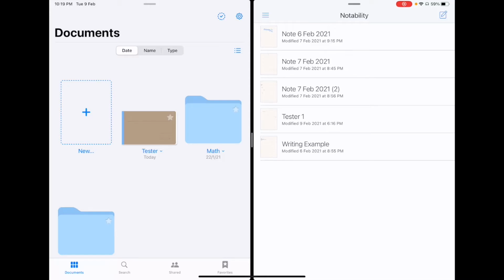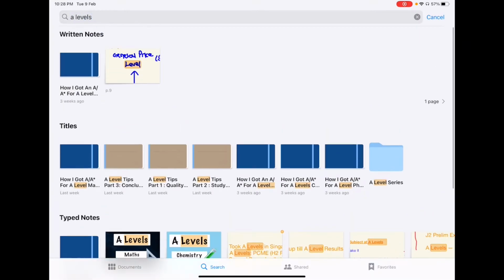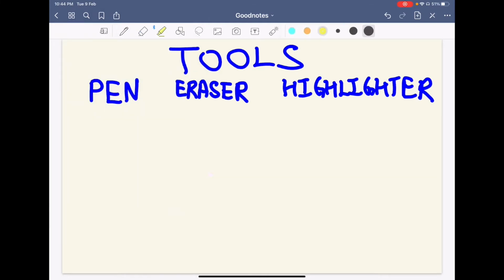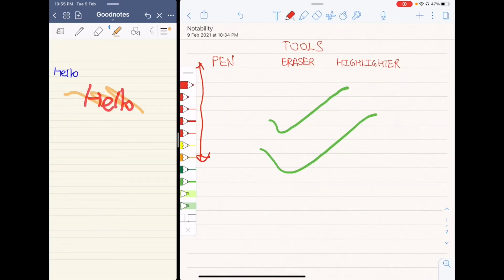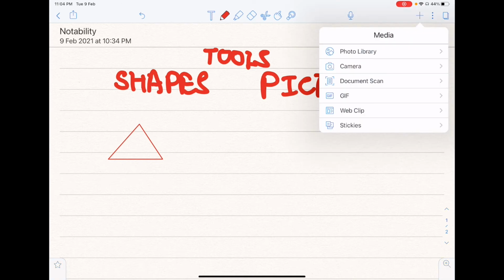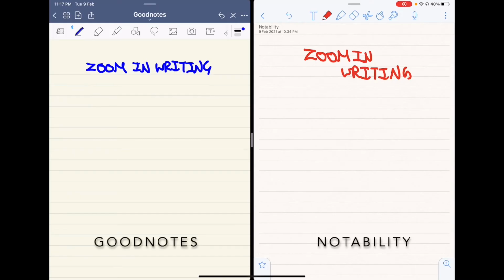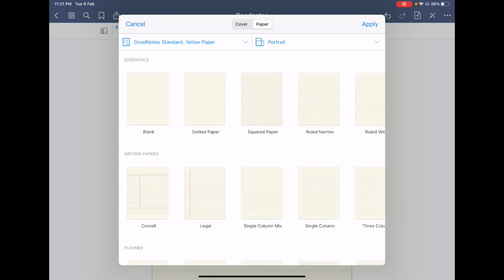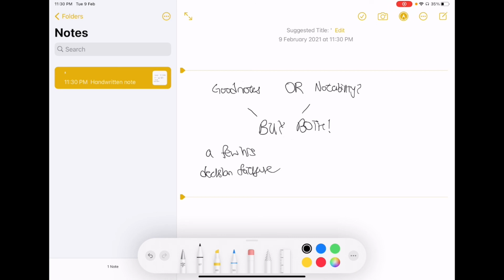Goodnotes vs Notability | iPad Pro (2021)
Hello guys! Finally it’s time to do a comparison between Goodnotes and Notability. I will be explaining the key differences between both. I hope that this video will help you in making an informed decision! You can also check out my videos on Goodnotes and Notability respectively, for a more in-depth explanation of both apps. Hope you enjoy this video too!

TIMESTAMPS:
00:30 Table of Comparison
00:40 File Classification

Tools Efficiency:
2:33 Pen,Eraser, Highlighter
5:02 Drawing Shapes, Importing Pictures
5:51 Lasso Tool
6:24 Handwriting Recognition Feature
6:41 Recording Audio

Other Comparison Points:
6:53 Zoom-In Features
7:32 Template Paper

8:47 Table of Comparison

8:51 Conclusion

WHO AM I:
I am a pre-university student from Singapore who has just finished his National Service. I will be entering University this year! My channel will be mainly focused on study tips, as well as using tech/tools to supplement your study habits. I will sometimes post things surrounding my life too, such as day-in-the-life videos. Thank you for coming to my channel!